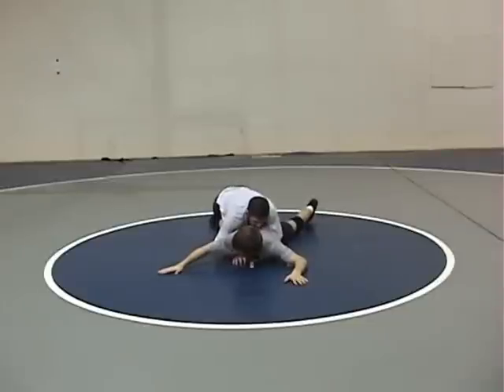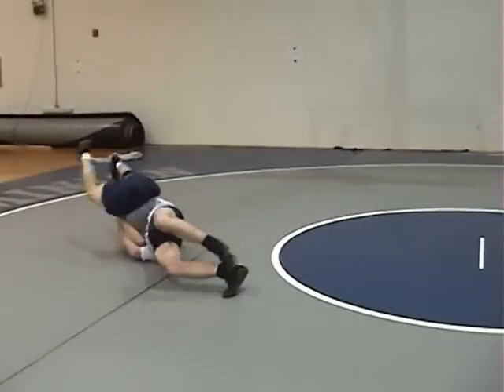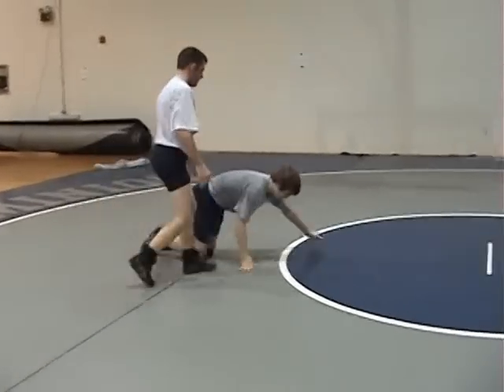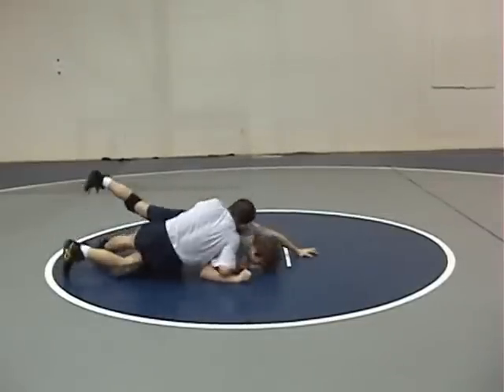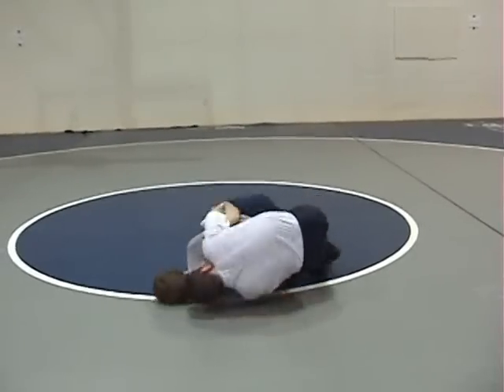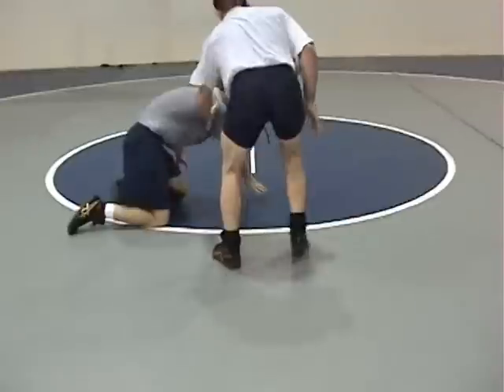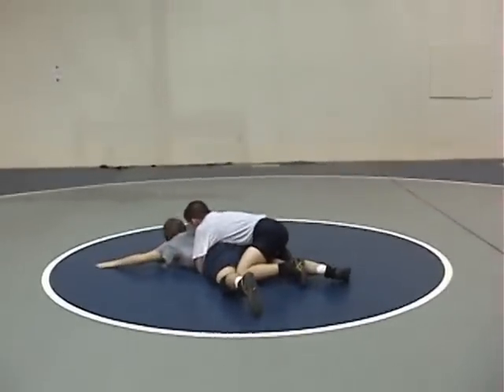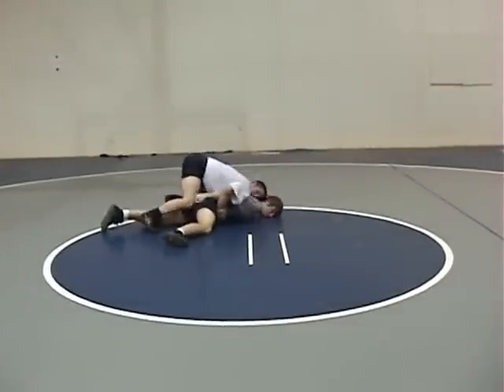Granby School of Wrestling Technique Series #23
Steve Martin's Granby School of Wrestling demonstrates the Trap Arm Gut